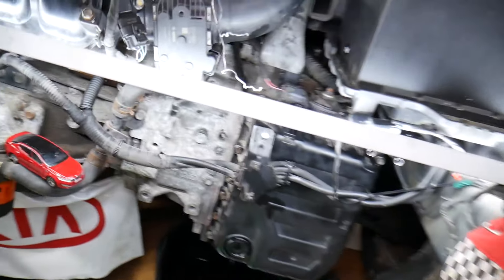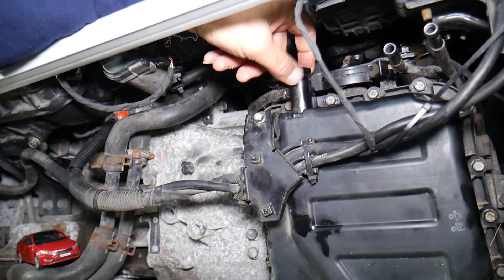HOW TO ADD CHECK TRANSMISSION FLUID LEVEL ON KIA FORTE OPTIMA RIO SOUL SORENTO SPORTAGE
► Transmission Fluid
If you have Kia, you want to add transmission fluid, and you want to know how to check the transmission fluid level on Kia in this video we will explain that. We demonstrated how to add transmission fluid and check the transmission fluid level on A6MF1 transmission, but it may work on other transmissions such as A6MF1 A6LF1 A6LF2. We demonstrated on 2013 Kia Optima but the video may be helpful on:
Kia Optima Add Transmission Fluid, Check Transmission Fluid Level
Kia Forte Add Transmission Fluid, Check Transmission Fluid Level
Kia Sorento Add Transmission Fluid, Check Transmission Fluid Level
Kia Sportage Add Transmission Fluid, Check Transmission Fluid Level
Kia Soul Add Transmission Fluid, Check Transmission Fluid Level
Kia Rio Add Transmission Fluid, Check Transmission Fluid Level
Kia Cadenza Add Transmission Fluid, Check Transmission Fluid Level

Products that we use and recommend, Check Fitment:
► Transmission Solenoid
► Transmission Oil Pan Gasket
► Transmission Filter
► Transmission Oil Pan
► Transmission Fluid
► Panel Removal Set
► Assorted Fuses

•Cameras
Panasonic Lumix FZ300

•Tripod
Polaroid 72-inch

•Microphone
Polaroid Pro Video Condenser

•Light
NEEWER 160 LED CN-160 Dimmable

•Camera
Sony HD Video Recording HDRCX405